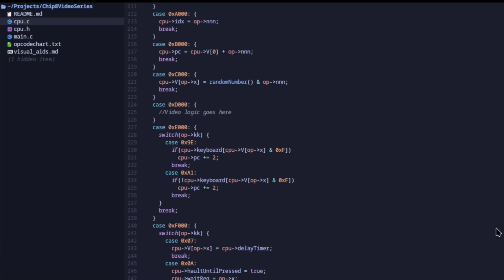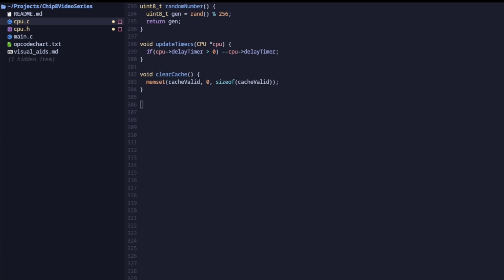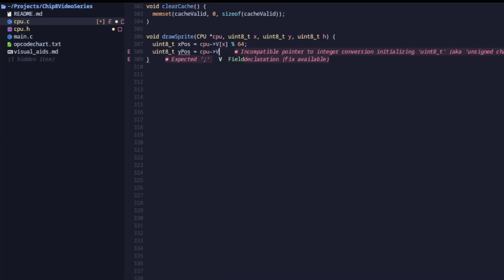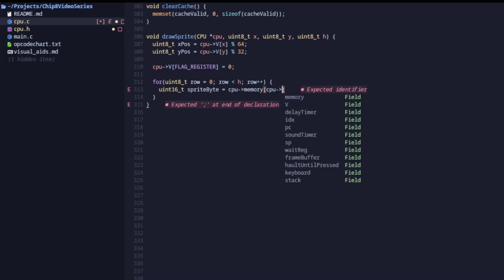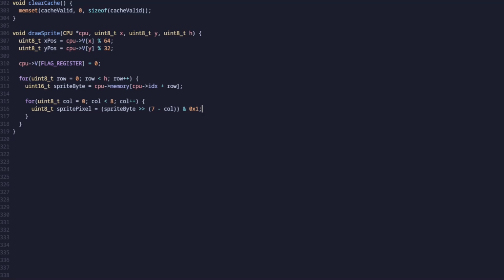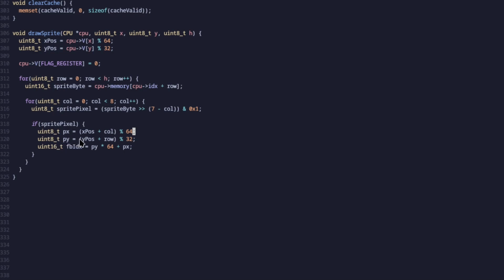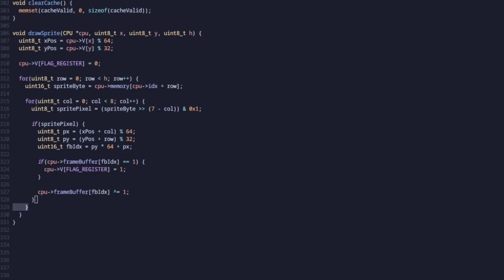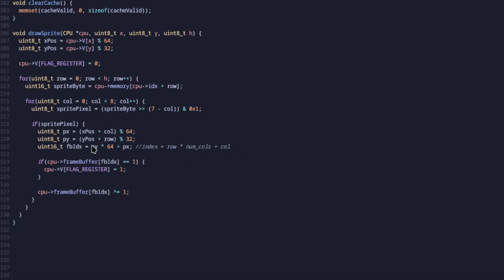Chip8 Emulator Part 6: Our drawing function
Kept this part short to not be too overwhelming. If you like this series please consider liking, subbing and leaving a star on my github repo: